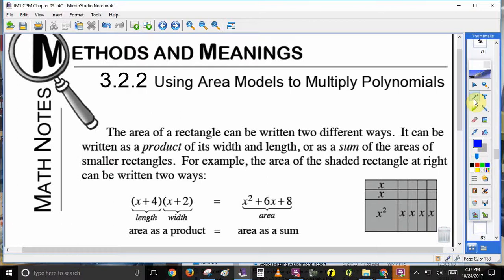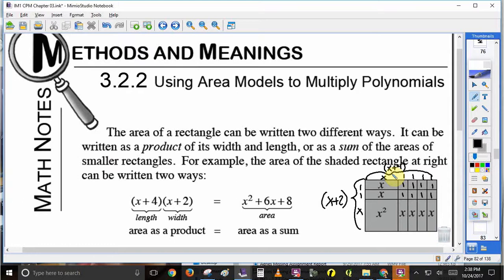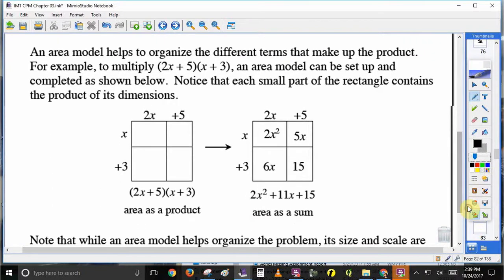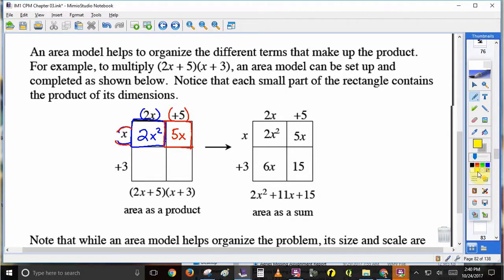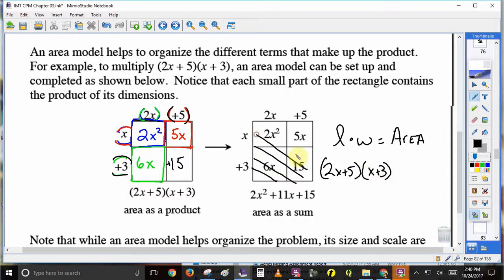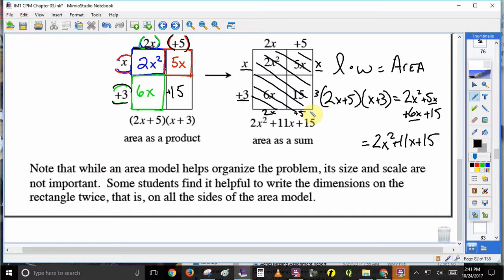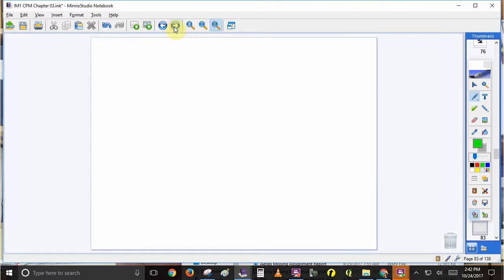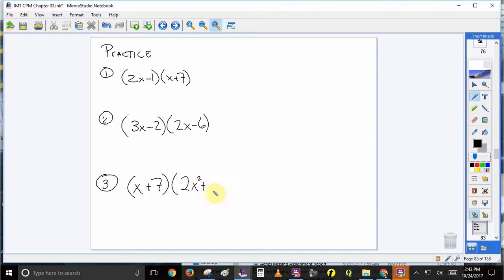IM1 - 3.2.2 Using Area Models to Multiply Polynomials